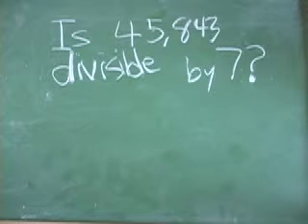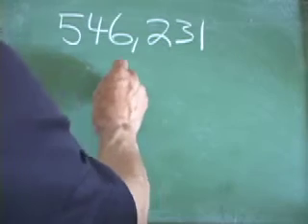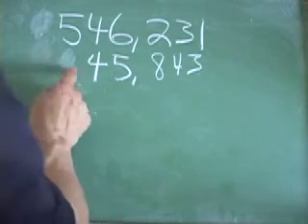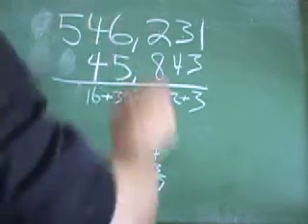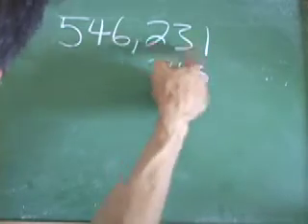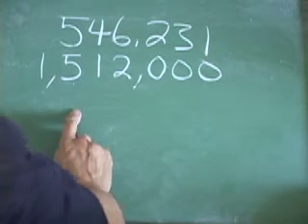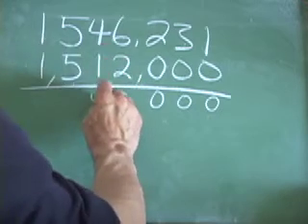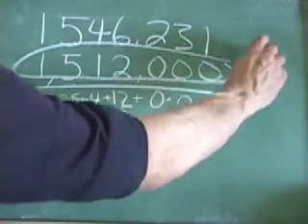Math Divisibility Rules: How do you know if a number divisible by 7?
How do you know if a number divisible by 7? Here is a math video which shows you how to determine if in fact, a number is divisible by 7. There are three examples with this video.

Chapter Titles:

0:00  Is 45,843 divisible by 7?
0:27  Use this number 546,231
2:33  Is 343 divisible by 7?
3:24  Is 1,512,000 divisible by 7?